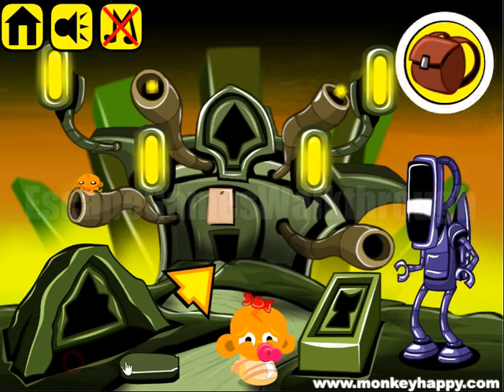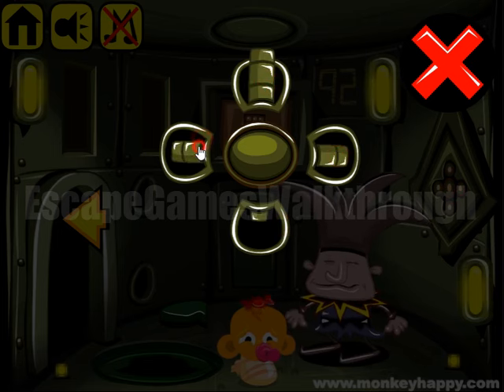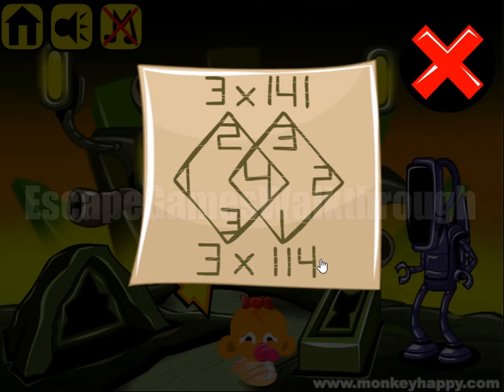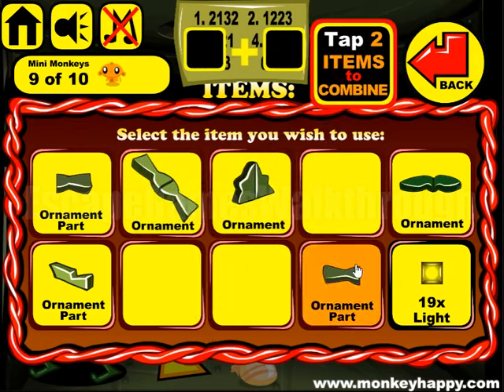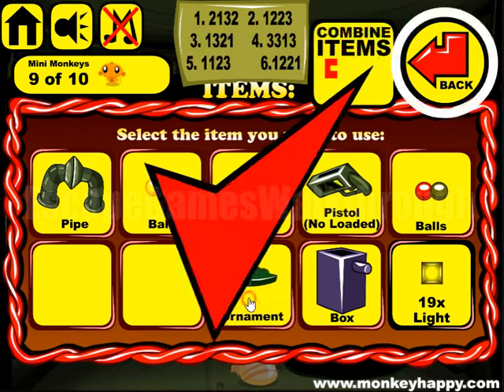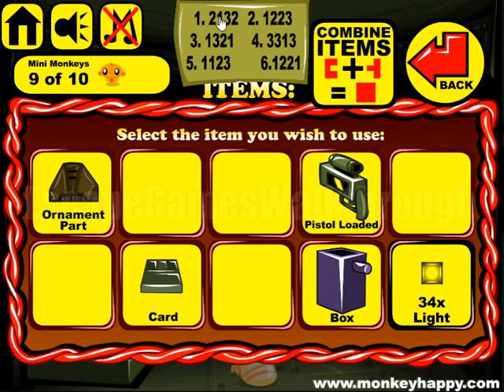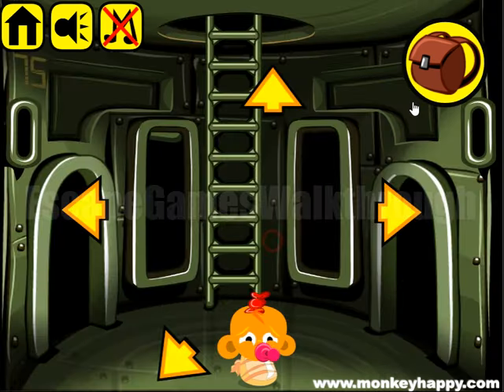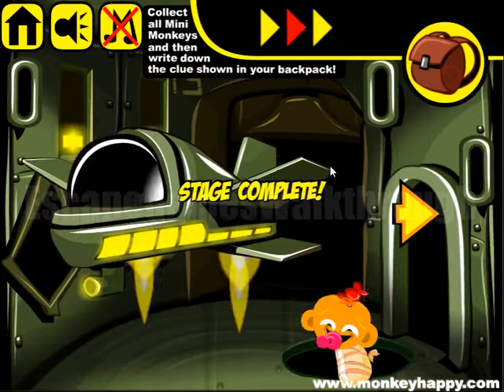Monkey Go Happy Stage 835 Walkthrough [PencilKids]